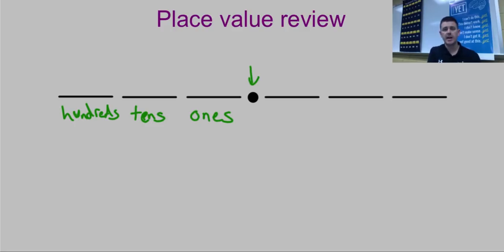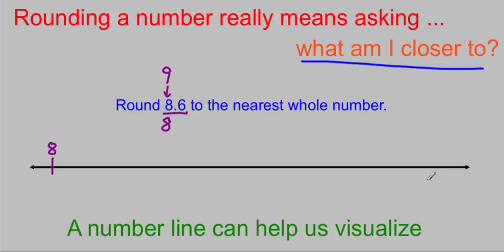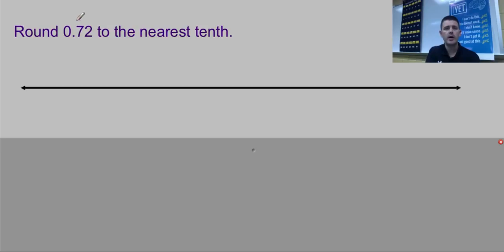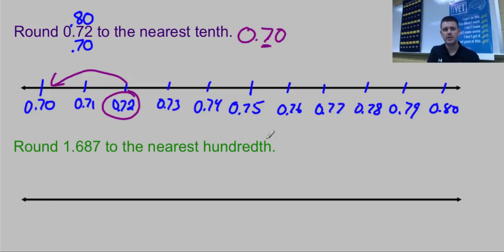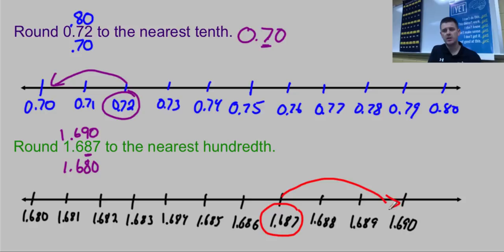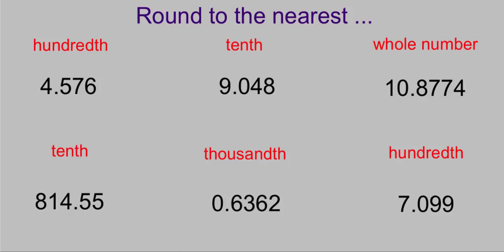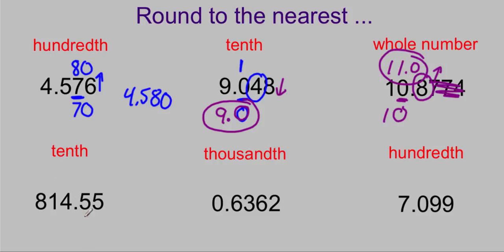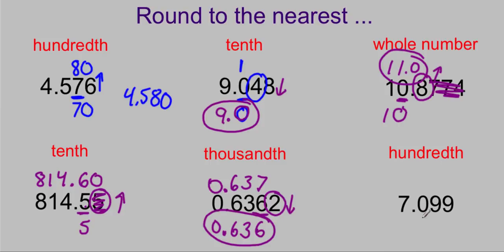Rounding Decimals Lesson